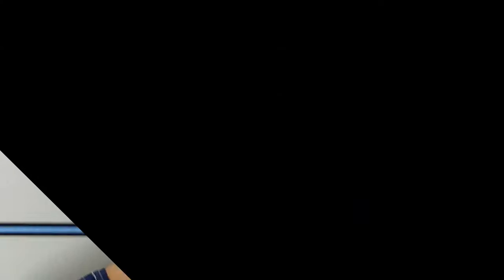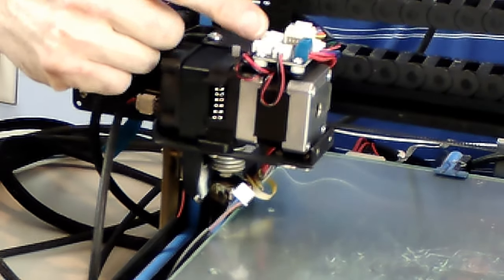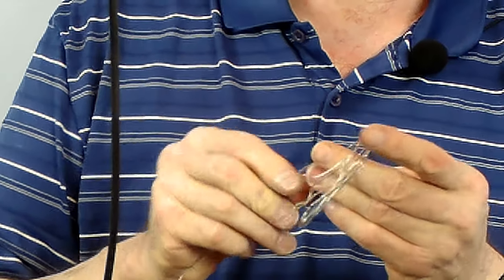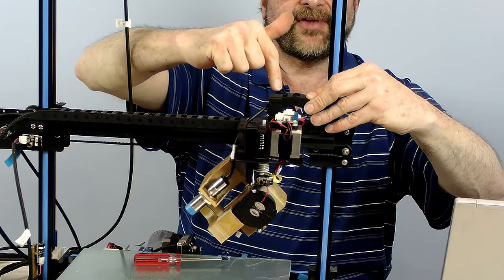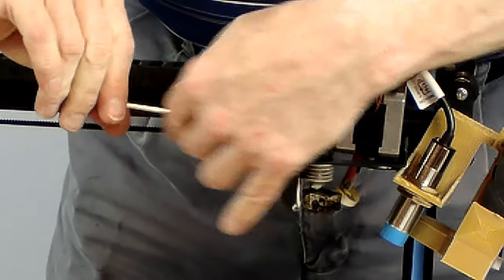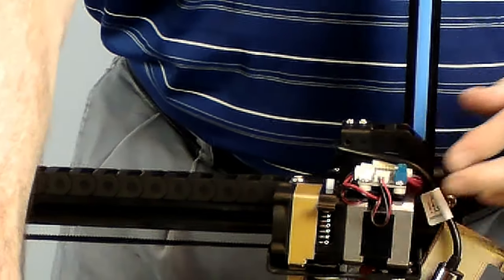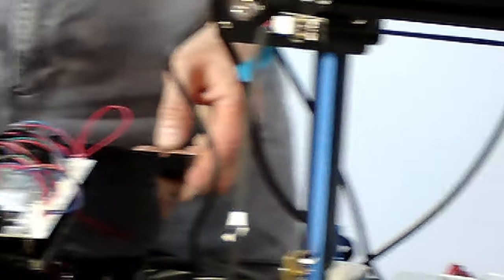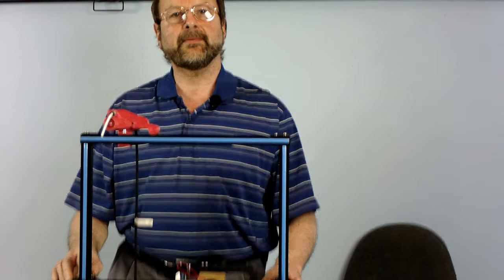Adimlab Gantry Auto-Leveling/Part Cooling Probe installation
This is a step by step tutorial on installing the Everybody 3d Prints auto-leveling and part cooling upgrade onto an Adimlab Gantry printer.  This video just covers hardware installation.  Firmware installation will be covered in a subsequent video.